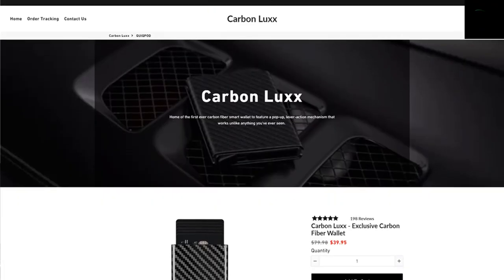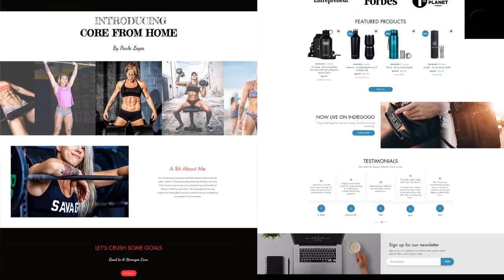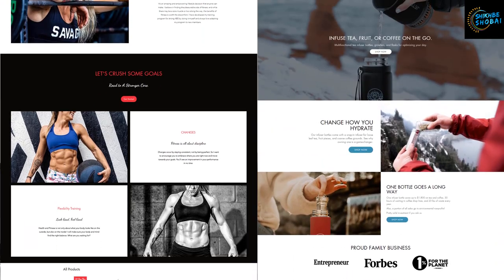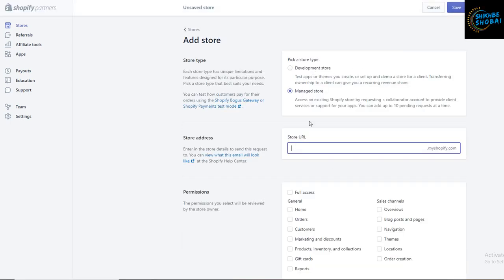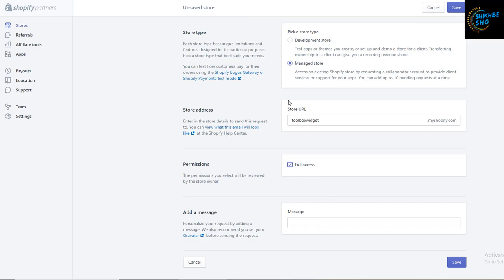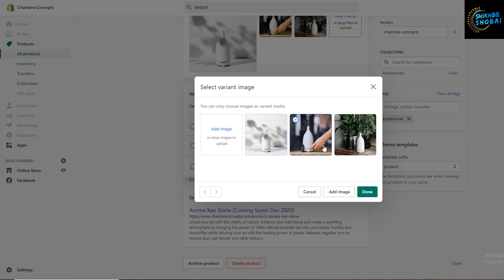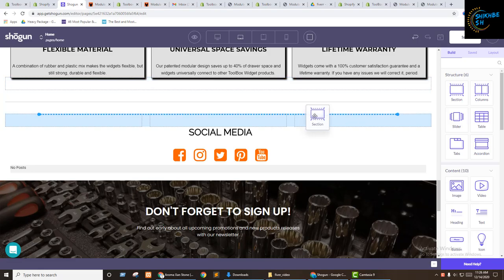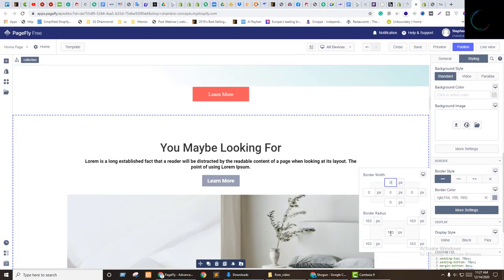About Shopify and My Activity 2021